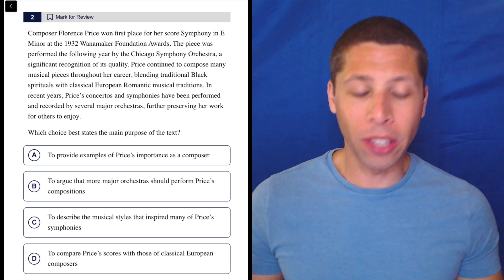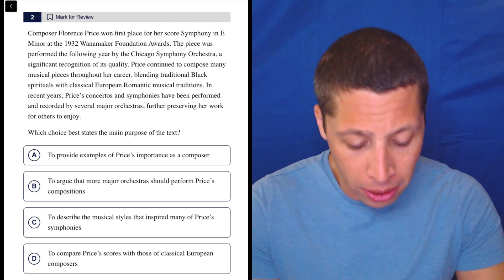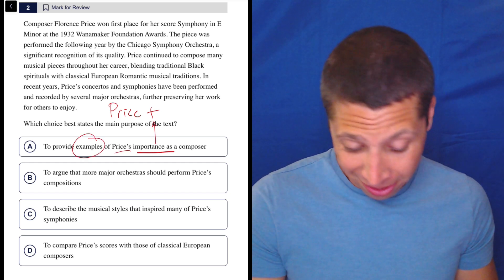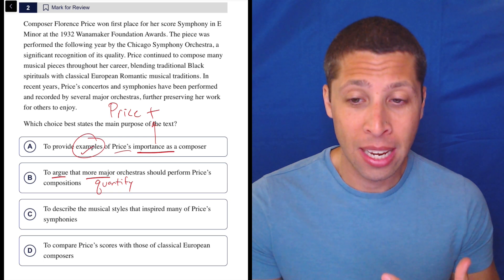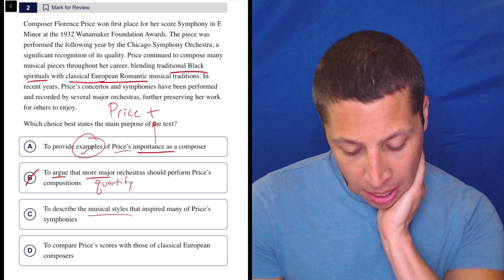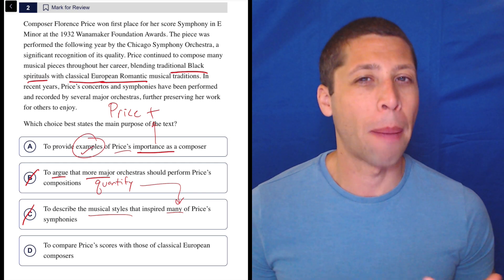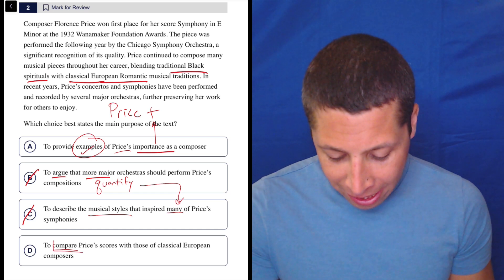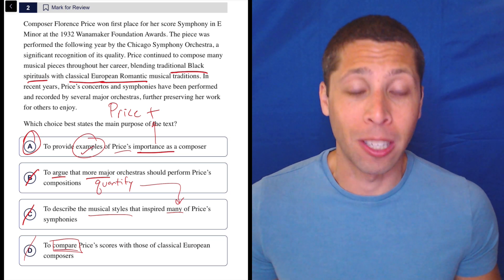Main Idea Exercise 2, Qn. 2 (SAT Question Bank e929fe98)